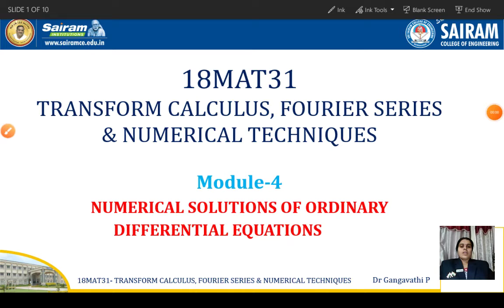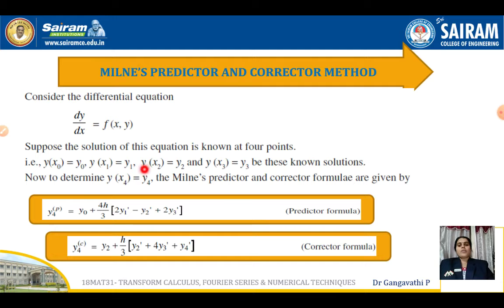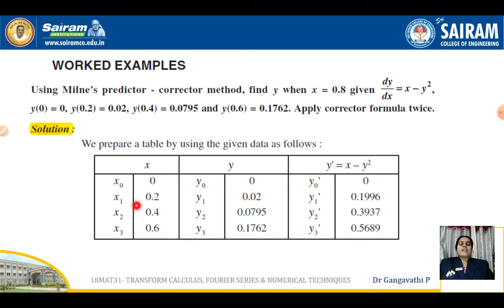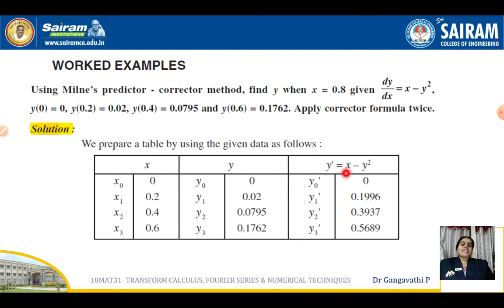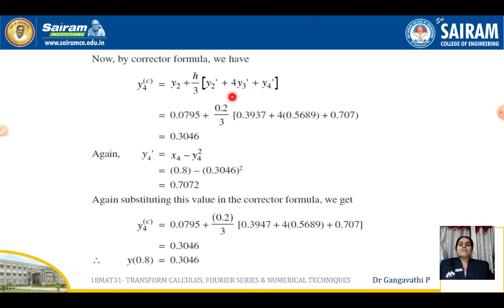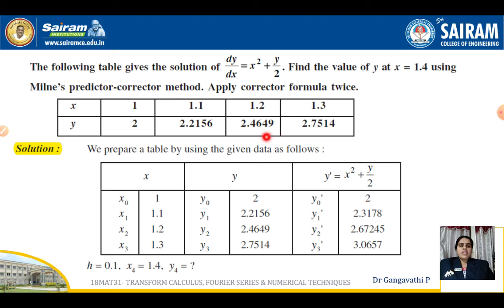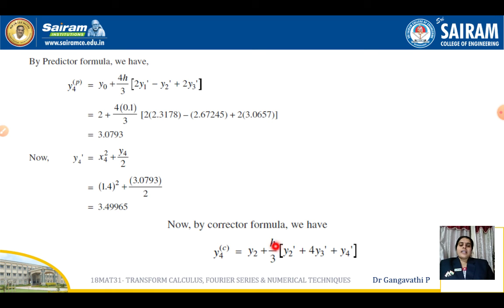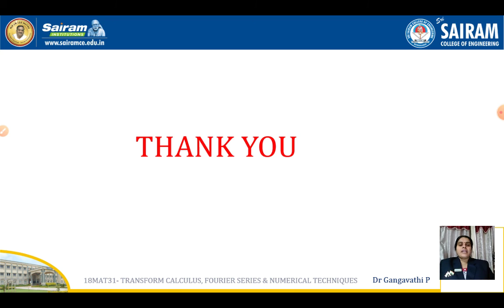Lecture Video_18MAT31_Module 4_Numerical methods for ODE- Milne's Method_Dr Gangavathi P